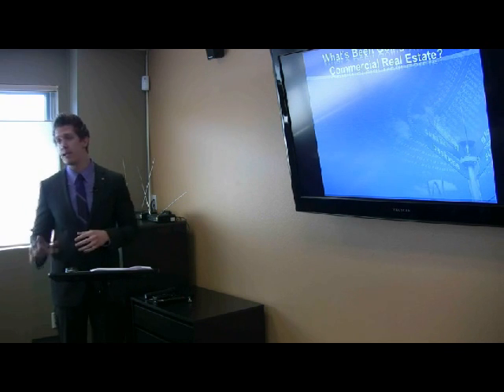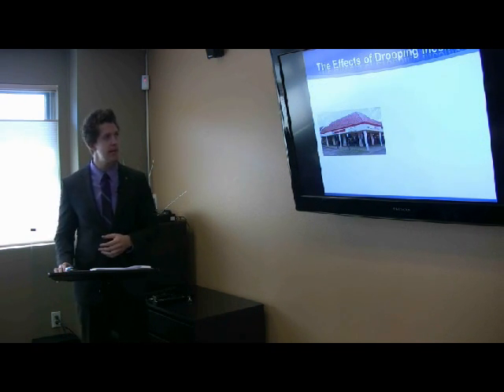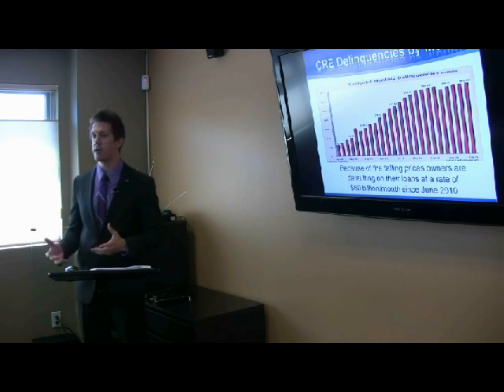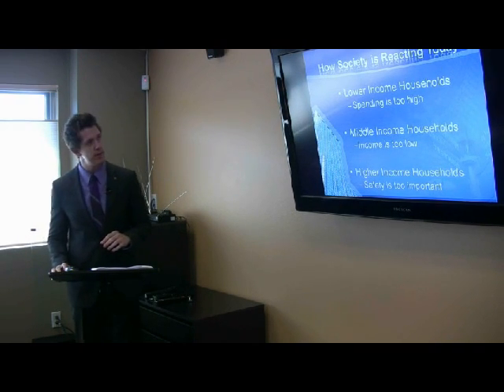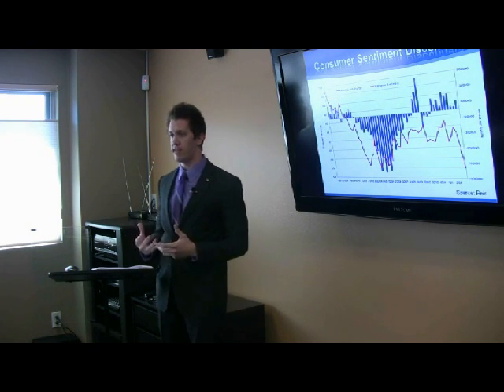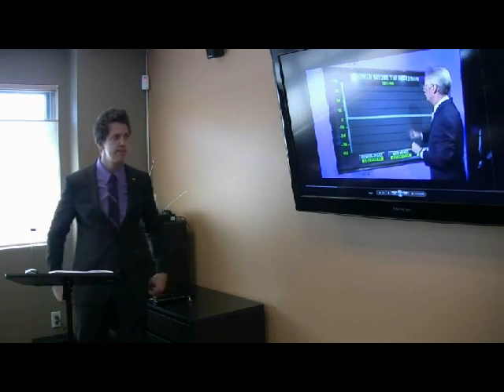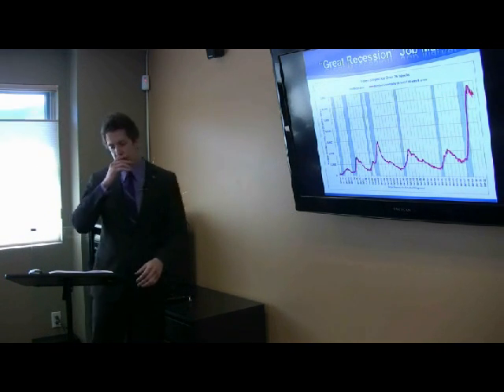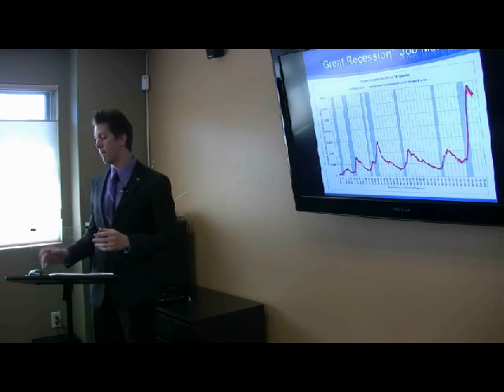State of the Commercial Market -- September 2011 [Part 1]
This presentation was given to 40 real estate brokers - mostly in the residential field.  Topics include;

"What's been going on with commercial real estate"
"How society is reacting today"
"Why it sucks to be in the middle class"
"What are higher income earners & savvy investors doing different"
"Debt ceiling debacle"
"Commercial real estate's biggest buyers - institutional"
"Growth of shadow inventory"
"How do we help our economy"
"Great recession v other recessions"
"Income inequality aka class warfare"
"What to expect from the future"